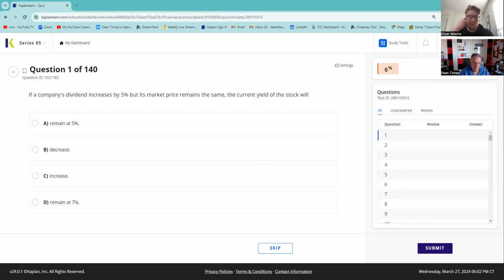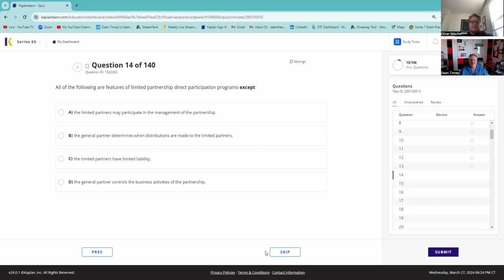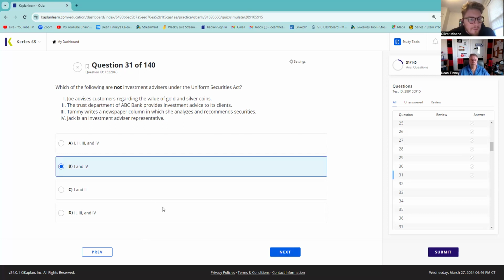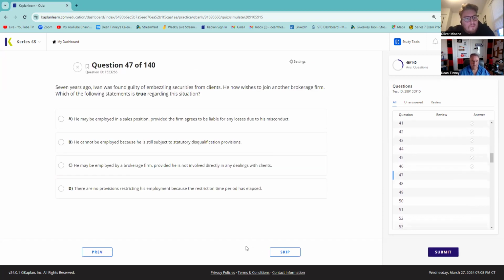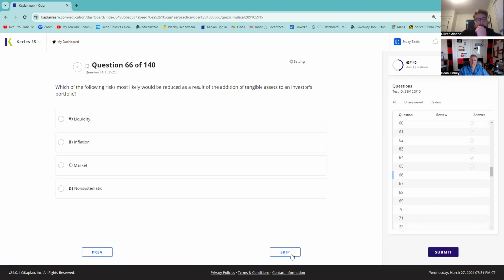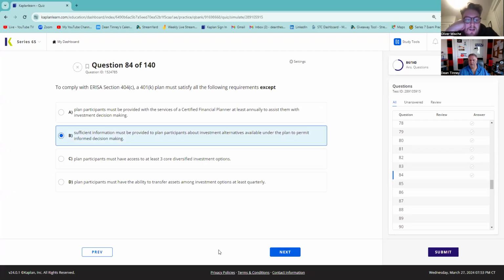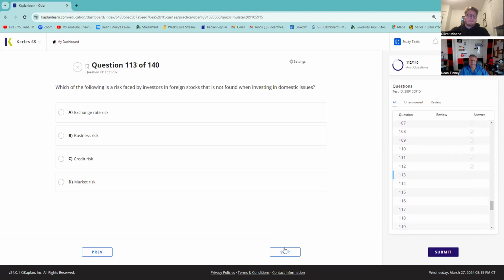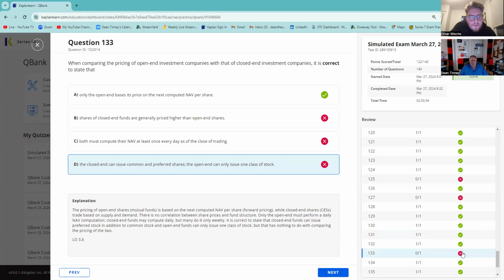Series 65 Exam Shared Screen Practice Test - A free ride!